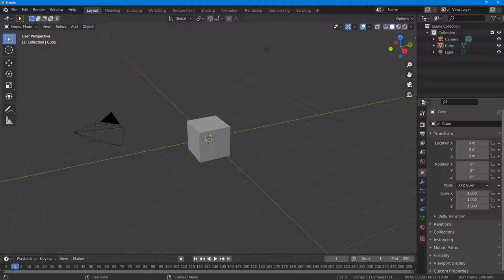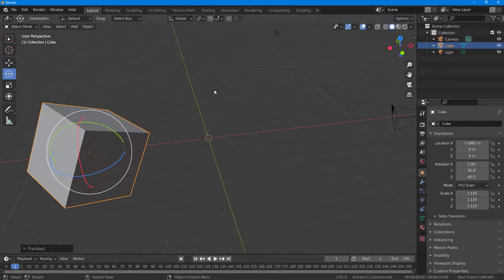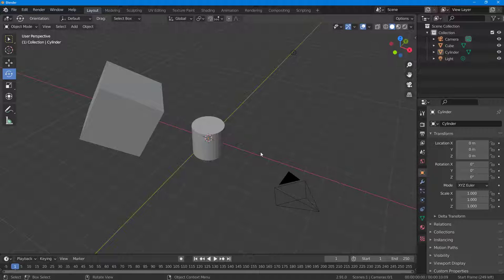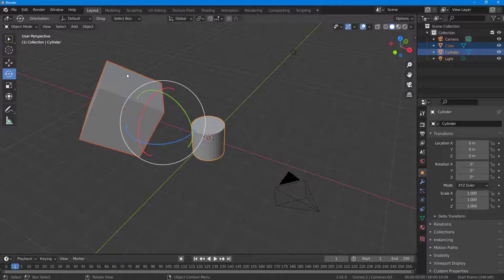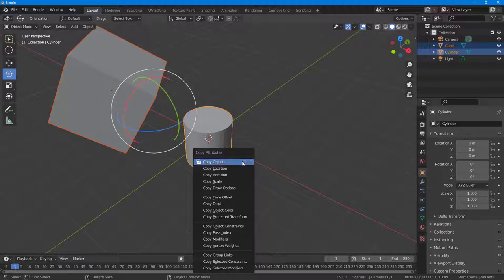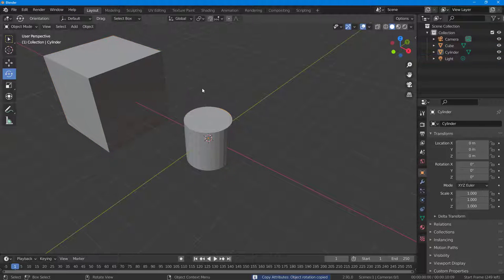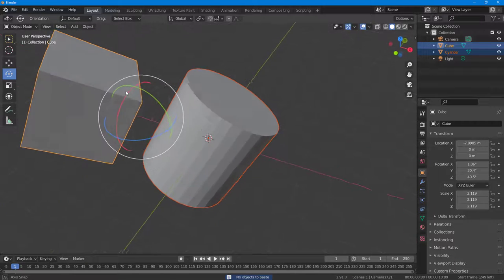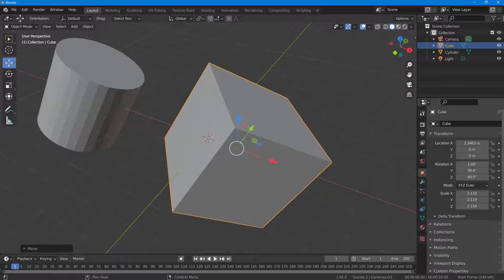Blender Tutorial - Lesson 252 - Copy Attributes Plugin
In this tutorial, we will be discussing about Copy Attributes Plugin in Notepad